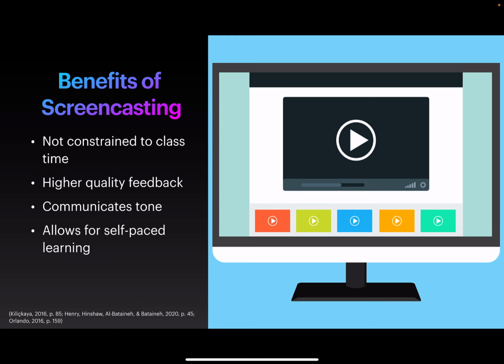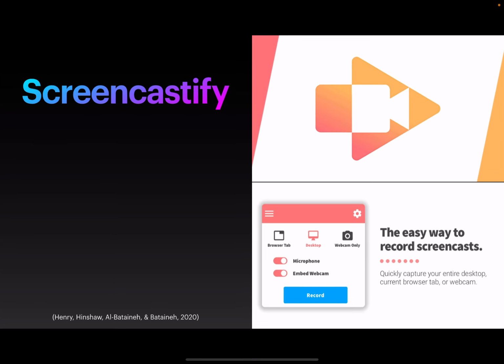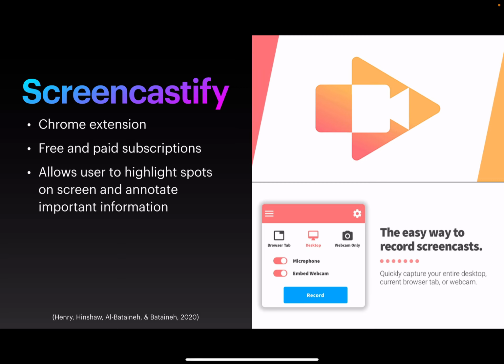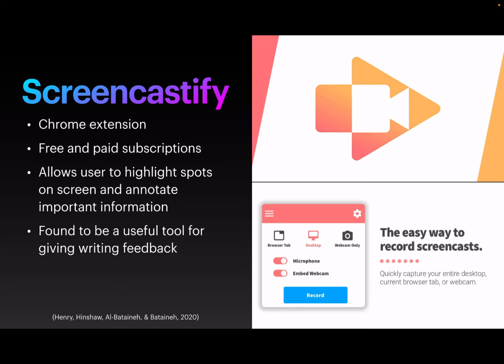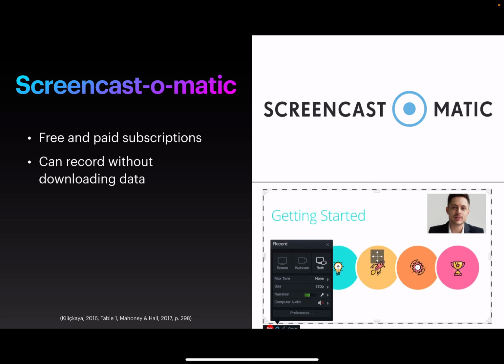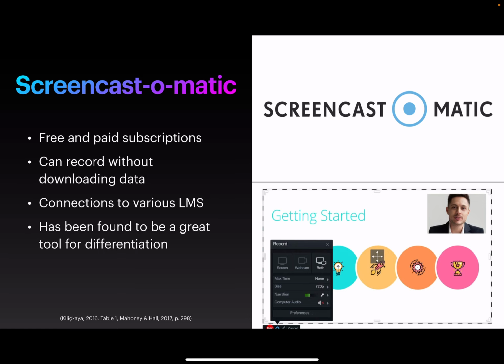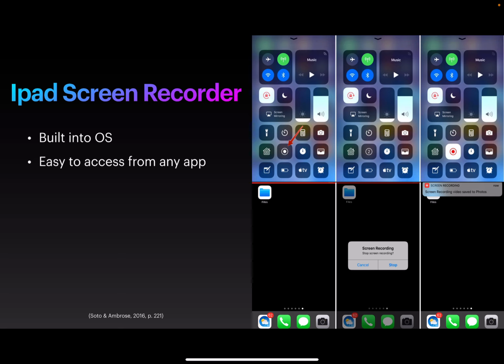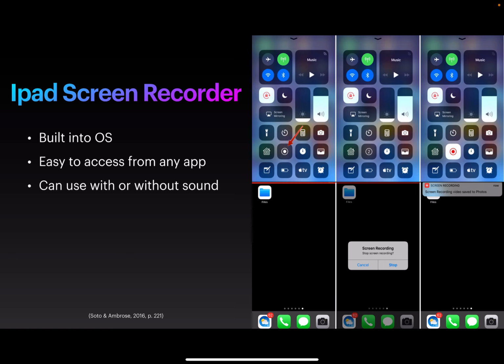Screencast Softwares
Discover more about the benefits of screencasting and three tools you can use to begin in your classrooms. I talk about Screencastify, Screencast-o-matic, and the Screen record embedded right in iPad or iOS devices.